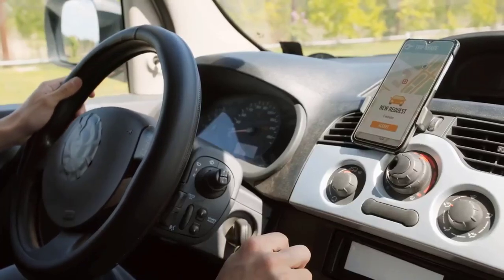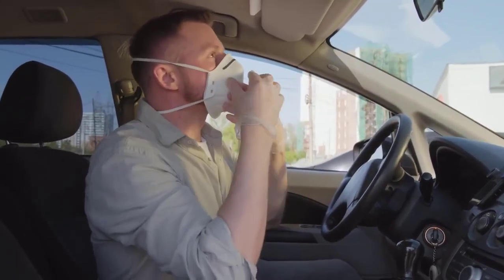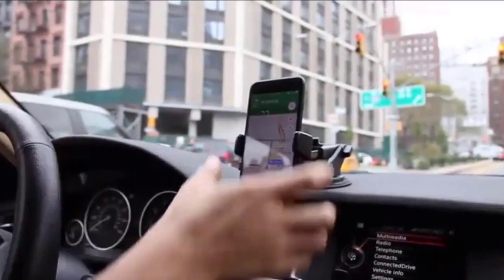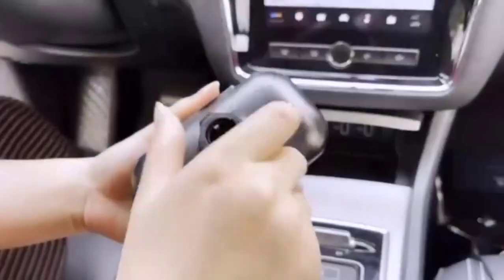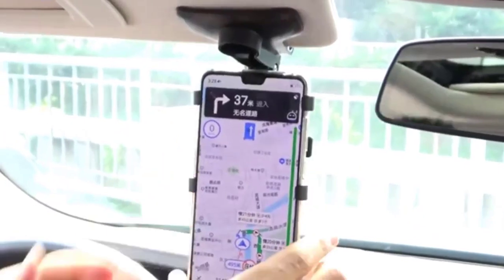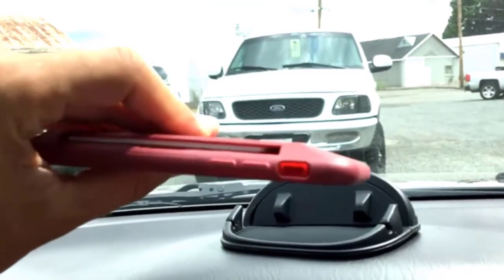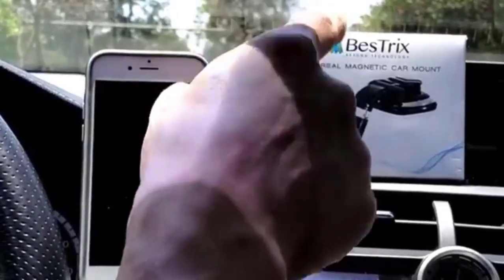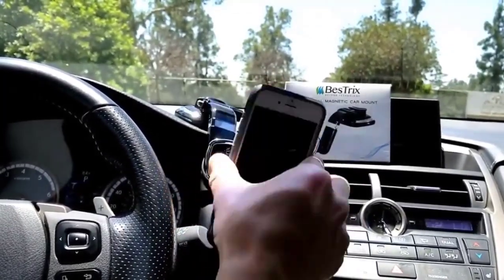Best Phone Holder For Car Dashboard (Top Quality & Affordable) - Cool Mobile Holders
Inspird by "DIYNate" video called "Fix Car Cell Phone Holder Not Sticking! Sticky Gel Pad & Suction Cup Solve (iOttie) - by DIYNate"
Inspird by "Auto Gear" video called "Best Car Phone Holder In 2022 - Top 10 Car Phone Holders Review"
Inspird by "Vicseed" video called "VICSEED 2021 Military-Grade Phone Holder for Car, Thick Case & Big Phone Friendly Car Phone Mount"

Product covered in this Video Are:
iOttie Car Mount
VANMASS Car Phone Mount
FONKEN Car Phone Mount
Loncaster Car Phone Holder
BESTRIX Phone Holder for Car